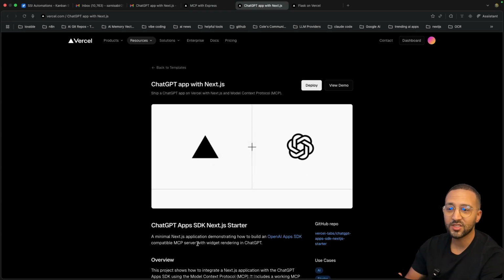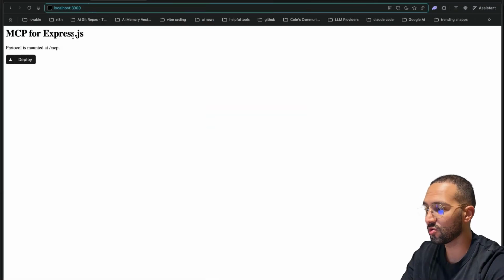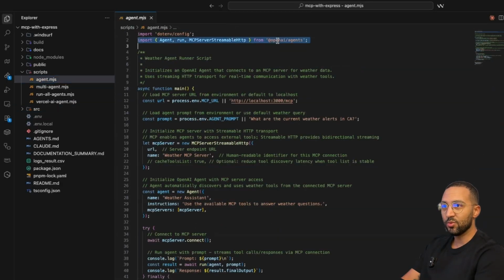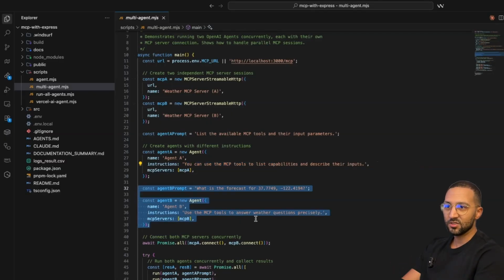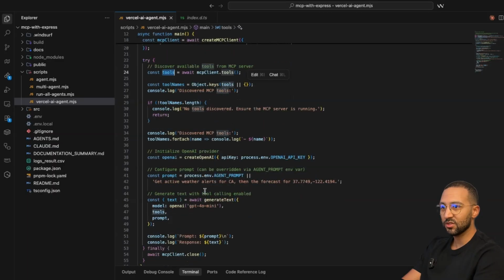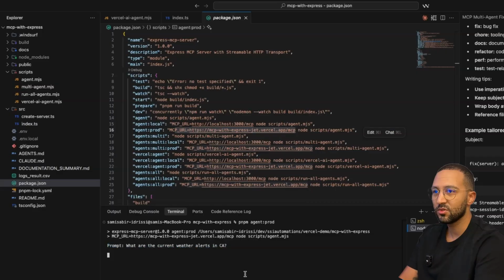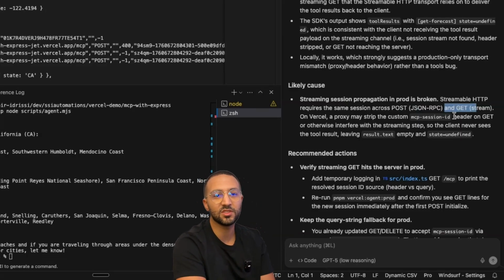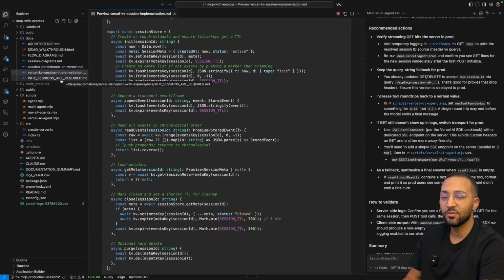Deploying MCP Server on Vercel + Connecting AI Agents (OpenAI + Vercel AI SDK)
What’s up guys — we’re back with Episode 2!
In this one, I’m putting the app on pause to explore something way more exciting — the Model Context Protocol (MCP), running on Vercel, and how to connect it with AI Agents using both OpenAI SDK and Vercel AI SDK.

We’ll go step-by-step through:
 • 🧩 Deploying an Express-based MCP Server to Vercel
 • 💡 Running MCP locally and exploring its tools
 • 🤖 Connecting multiple AI agents to use your MCP server
 • 🧠 Comparing OpenAI Agents SDK vs Vercel AI SDK
 • 🚀 Deploying to production on Vercel
 • 🧱 Fixing issues like session persistence with Redis or Vercel KV

This video is all about exploring how modern AI agents can use MCP servers to run dynamic toolchains in real-time — a must-watch if you’re building AI-native apps!

0:02 Vercel Templates for AI/ML Applications
0:33 Deploying MCP with Express on Vercel
0:51 Cloning and Running MCP with Express Locally
1:14 Understanding the MCP with Express Project Structure
1:45 Setting up an OpenAI Agent with the MCP Server
3:53 Running the OpenAI Agent Locally
4:04 Running Multiple OpenAI Agents Concurrently
5:17 Integrating Vercel AI SDK with the MCP Server
6:19 Fixing Vercel AI Agent Issues and Deploying to Production
6:59 Testing the Deployed Agent with the Production Endpoint
7:20 Reviewing Vercel Logs and Identifying Session Issues
8:18 AI Assistant's Diagnosis and Recommendations
9:13 Documentation for MCP Sessions on Vercel

🧰 Project Links

⚙️ Tech Stack
 • Next.js (App Router)
 • Express.js

Try deploying this setup yourself and fix the session persistence issue using Redis or Vercel KV.